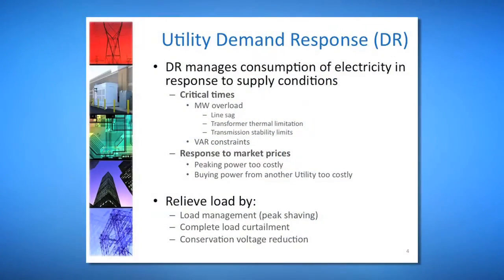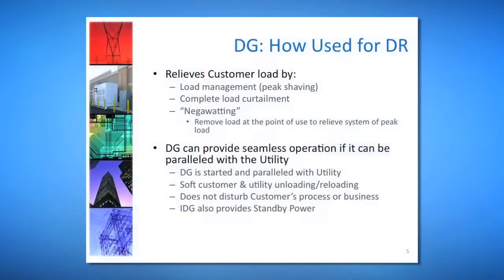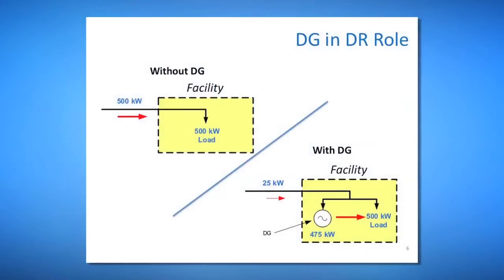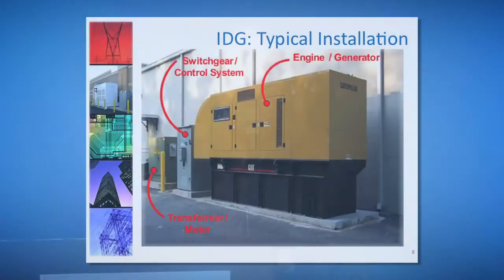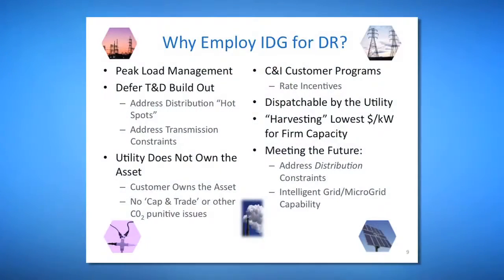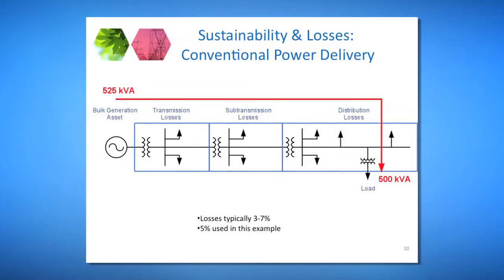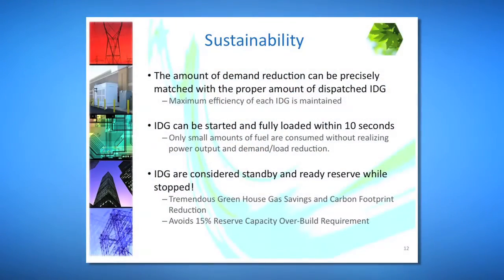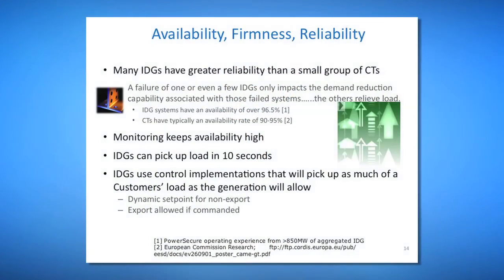Wayne Harttman, NexGear, ARC Orlando Forum 2011, Pt. 1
This video was recorded at the ARC World Industry Forum 2011 held in Orlando, FL.